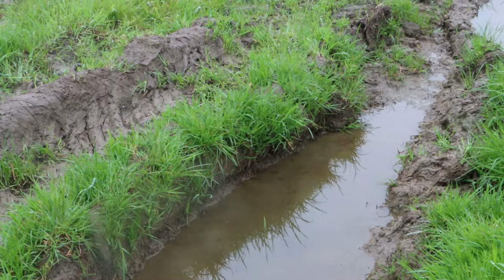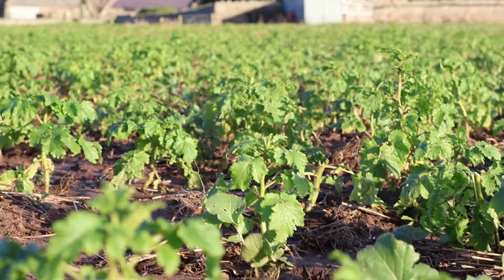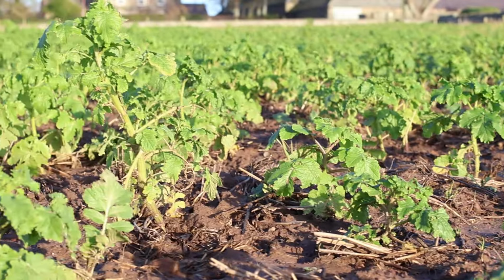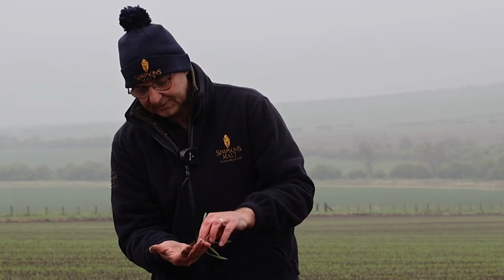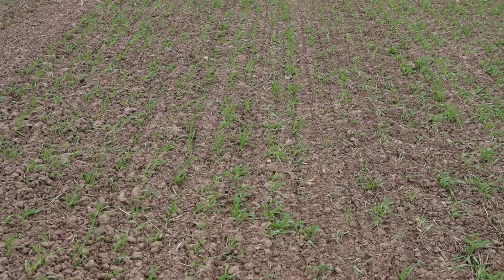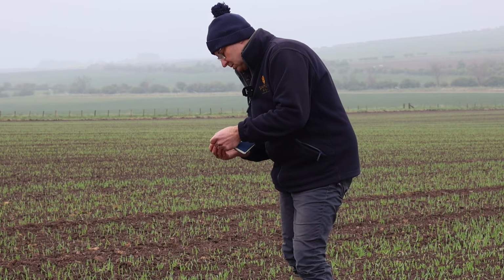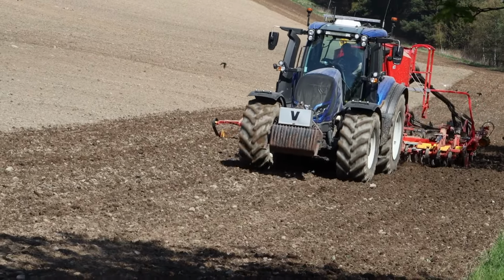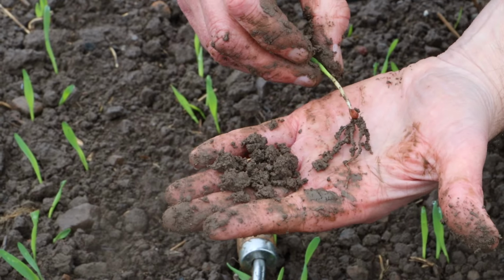Spring Barley 2024: Winter WOES... But There Are Promising Signs...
There’s no shaking the fact that it’s been a pretty challenging winter for farmers up and down the UK, and the wet weather has meant that this year’s spring barley has been planted considerably later than usual.

But what impact has this had? And what does it mean for this year’s crop? Well, in the first update from our spring barley variety trials site of the season, our Agrochemical & Technical Director David Cairns answers those questions… and it’s certainly not all doom and gloom.

If you have any questions, don’t hesitate to get in touch with us via the comments section below.

 / simpsonsmal.  .

EVERYTHING YOU NEED TO KNOW ABOUT SIMPSONS MALT

Simpsons Malt is one of the largest independent, family-owned malting companies in the world with the capacity to produce around 300,000 tonnes of malt per year at its two malting sites.

The company’s passion is a focus on making malts with taste, flavour and consistently high quality with the world’s best brewers and distillers in mind, helping them to craft the finest beers and whiskies.

From grain to glass, the company’s distilling malts are fully traceable, produced from two-row barley procured by agricultural merchanting division McCreath Simpson & Prentice (MSP).

After more than 160 years, Simpsons Malt continues to invest in state-of-the-art equipment at its two malting sites in Berwick-upon-Tweed, Northumberland and Tivetshall St Margaret, Norfolk, with this constant innovation and drive to improve processes ensuring the consistent production of malts with character.

you can find out more about our products, our company background, our list of international distributors, what we’ve been up to, as well as how to place an order with us.

Why not stick us in your bookmarks?